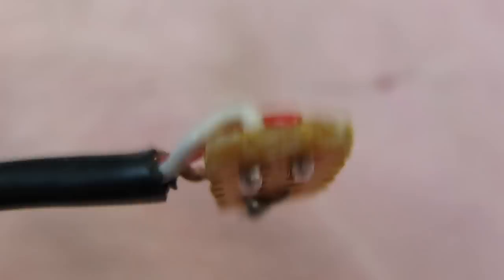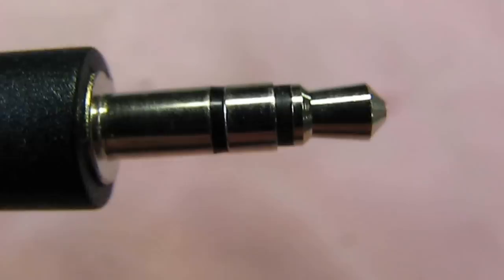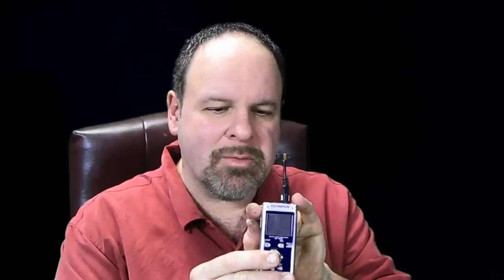Vparanormal1 Konstantin Raudive EVP Diode Shunt microphone ***see note***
Doctor Konstantin Raudive was a Latvian scientist who studied parapsychology and recorded many amazing EVP's in a controlled lab environment. He devised a way to improve EVP voices by making an audio "shunt" with a germanium diode instead of a microphone connected to the audio input of a digital recorder.

THERE ARE TWO NEW VIDEOS ABOUT THIS TOPIC. THE DEVICE SHOWN IN THIS VIDEO IS INCORRECT, PLEASE WATCH UPDATED DEVICE VIDEOS HERE:

□ Electronic Components
         □ Hobbies: